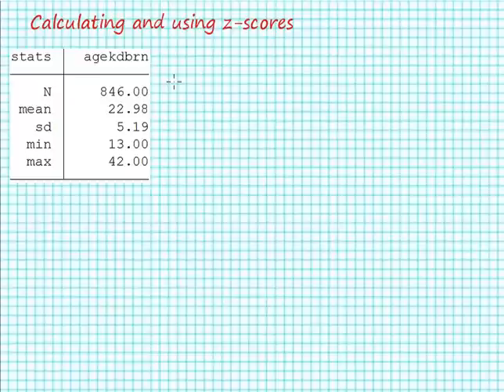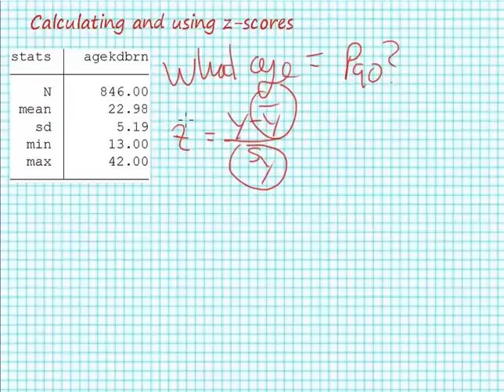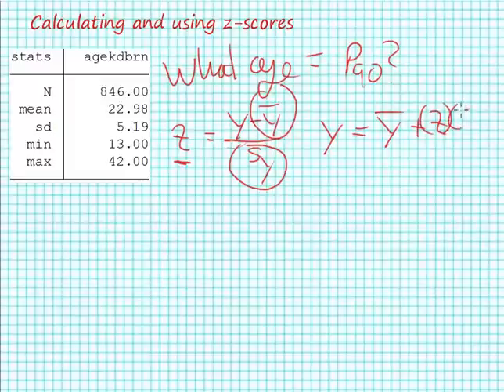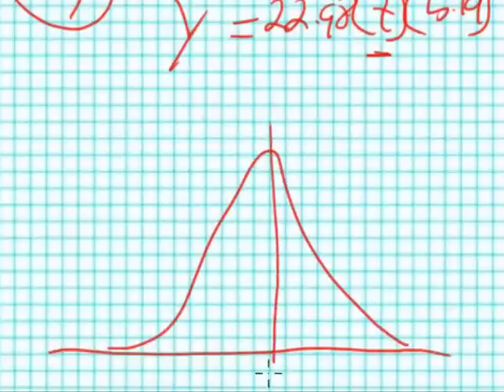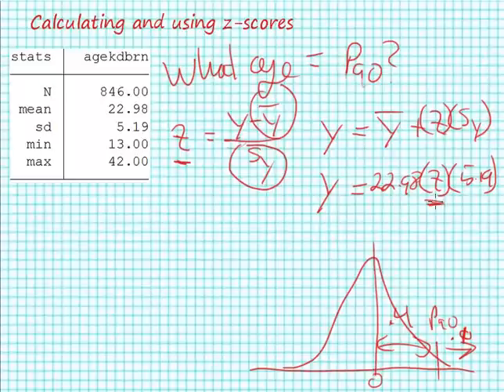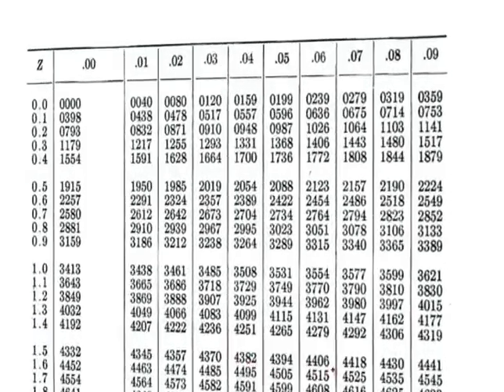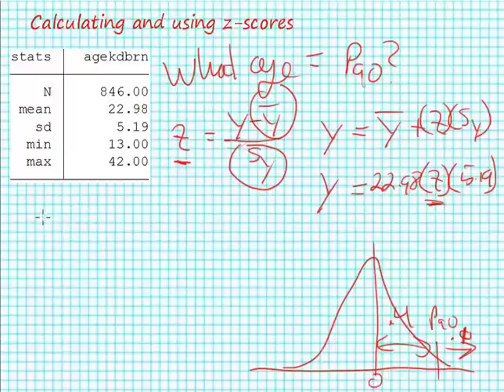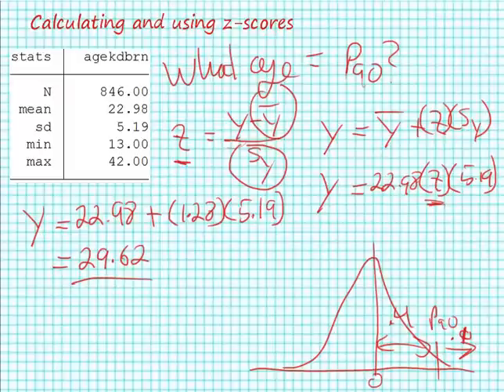Using z-scores to Calculate Percentiles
This video shows how to use z-scores to estimate percentile scores.